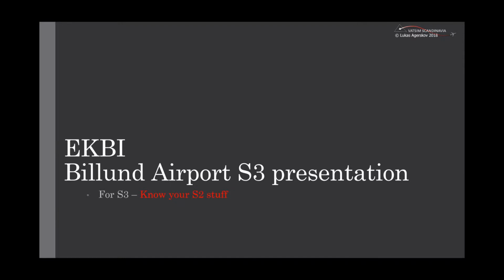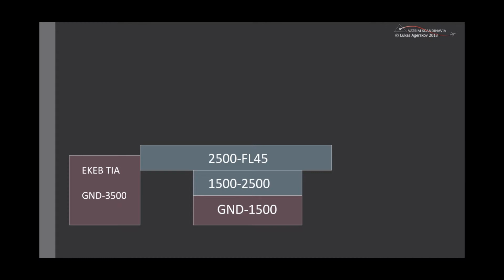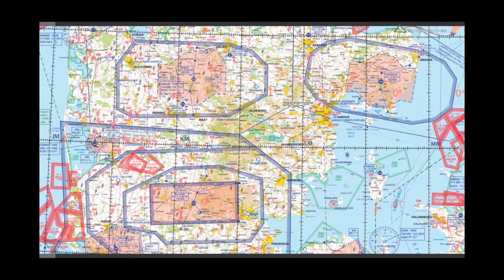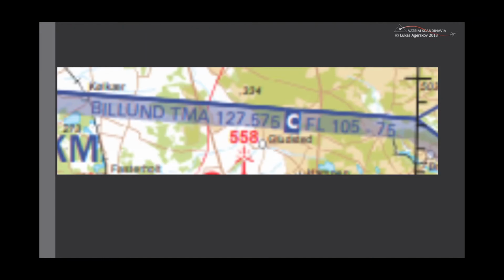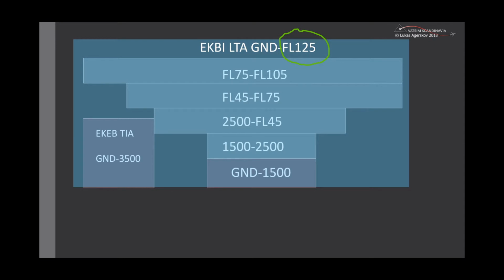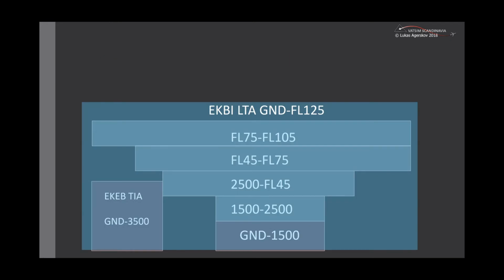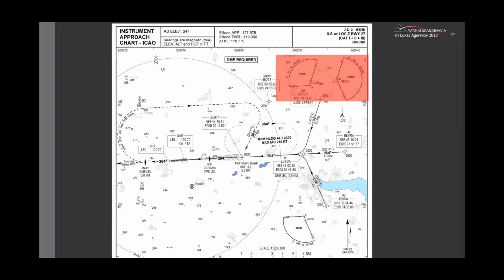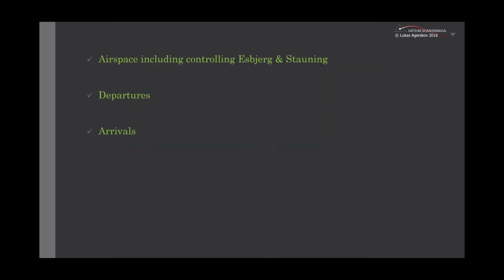S3 Pre-Training - Billund Approach